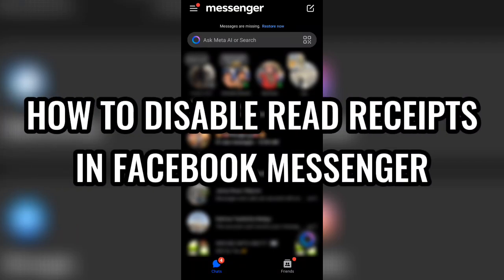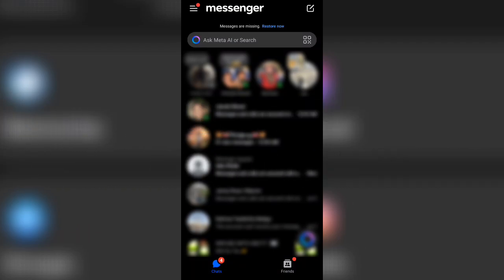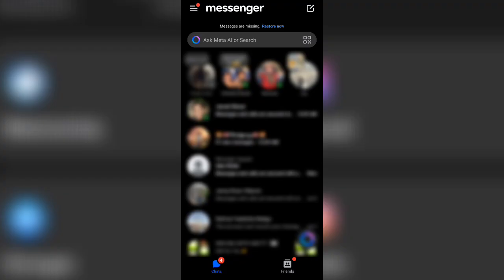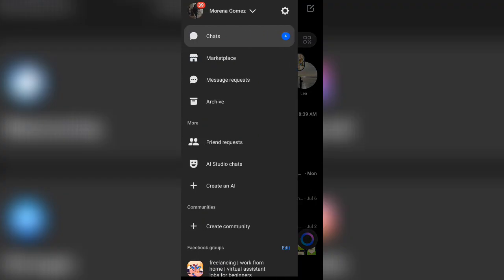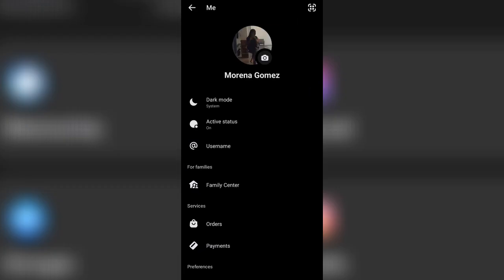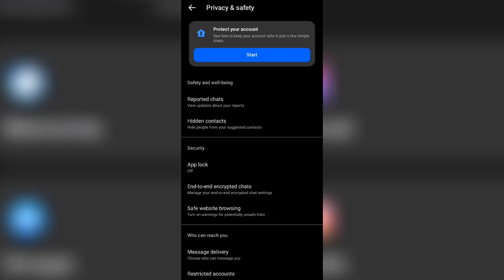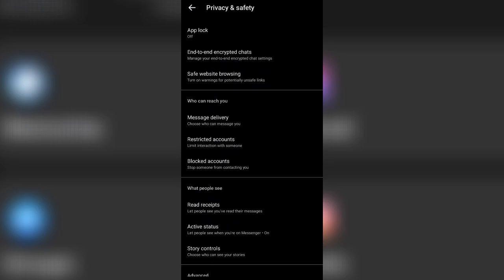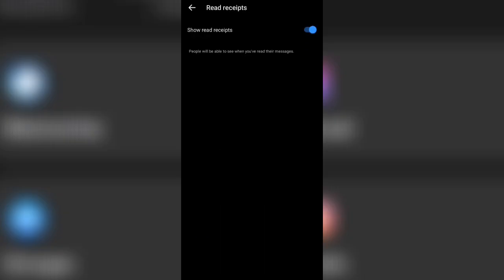NEW! How to Disable Read Receipts in Facebook Messenger (2025) 🚫 | Stop Seen Status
Want to turn off read receipts in Facebook Messenger so others don’t see when you’ve read their messages? In this 2025 guide, I’ll show you the latest tips and tricks to disable the “Seen” status on Messenger. Protect your privacy and control when others know you’ve read their texts.

✅ What You’ll Learn:
🔒 Does Facebook Messenger allow official read receipt disabling?
⚙️ Workarounds to hide your “Seen” status
📱 How to use airplane mode or message previews
🔕 How to manage message notifications to stay private
💡 Third-party apps caution and alternatives

⏳ Timestamps:
0:00 Intro – Why Disable Read Receipts?
0:18 Official Settings Overview
0:40 Using Airplane Mode to Read Messages
1:05 Message Preview Tricks
1:30 Third-Party App Risks

📌 Important:
✅ Facebook Messenger currently does not offer an official toggle to turn off read receipts
✅ These workarounds help but are not perfect

💡 Who This Helps:
🔐 Privacy-conscious Messenger users
👀 Anyone wanting to read messages without notifying senders
📱 People who want more control over their chat privacy

❤️ LIKE this video to support privacy tips
💬 COMMENT if you know other tips or want privacy app recommendations!